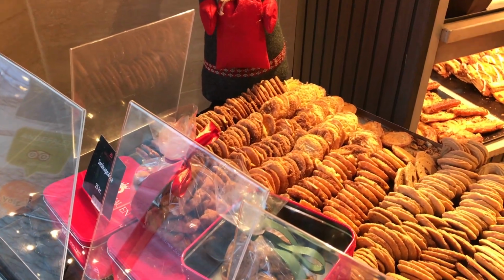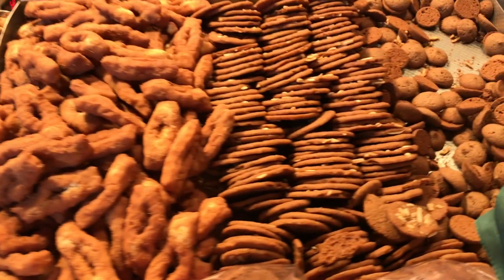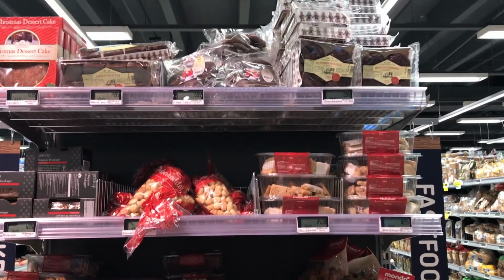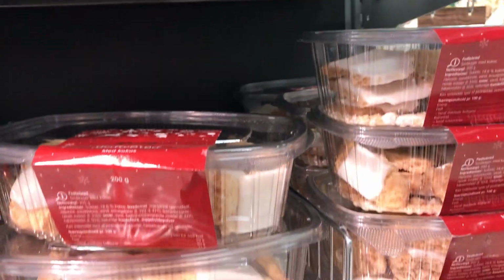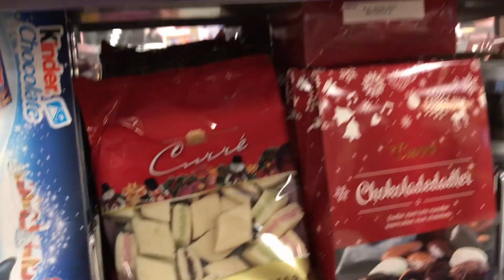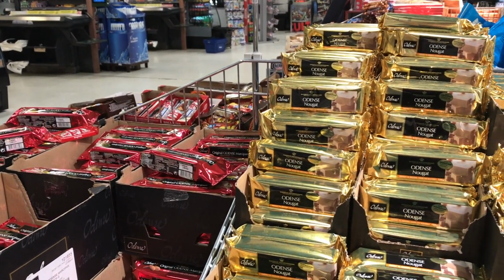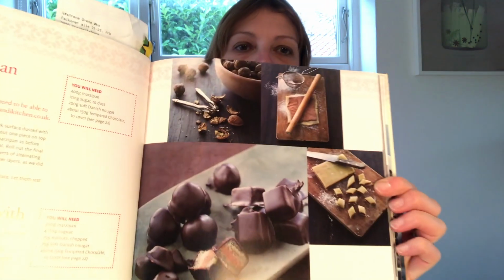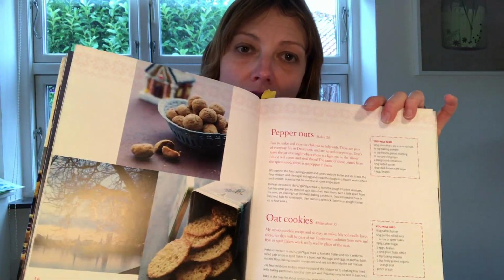Christmas in Denmark - Traditional cookies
In this video I give a quick overview of all the yummyDanish Christmas cookies and inspiration on how make them at home.